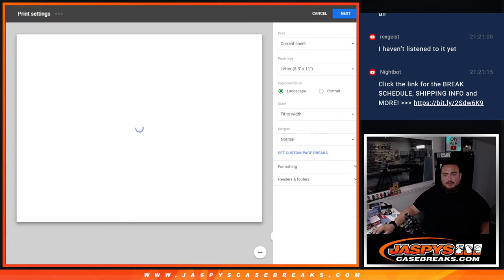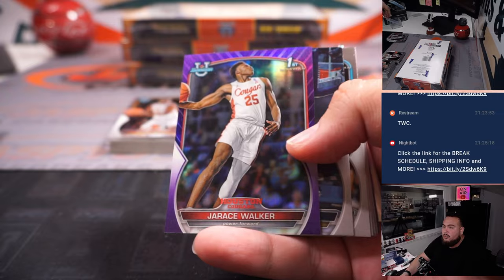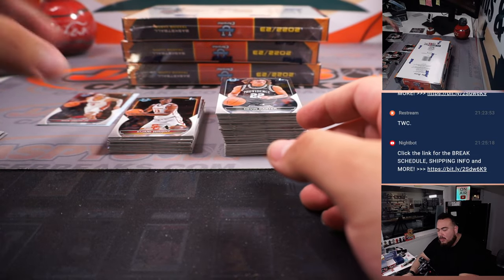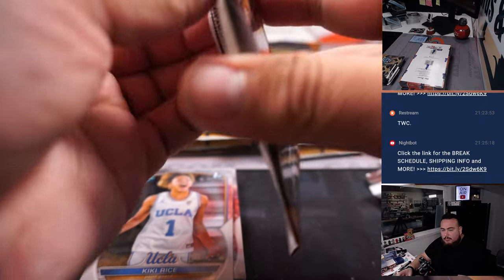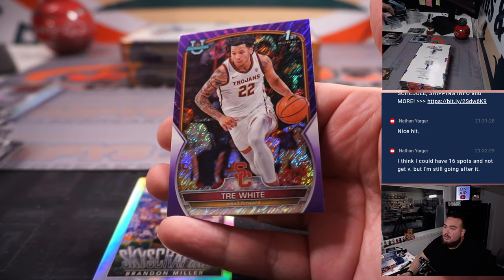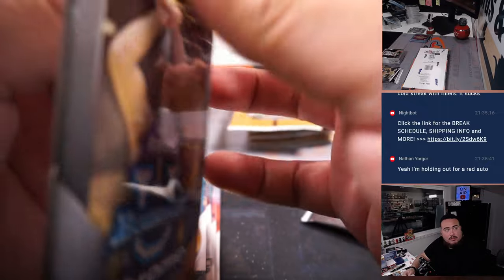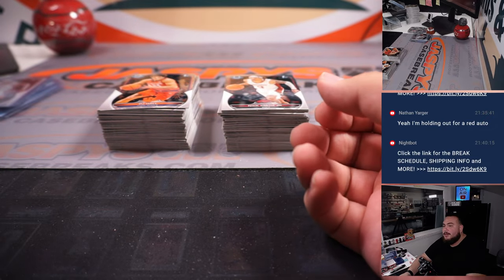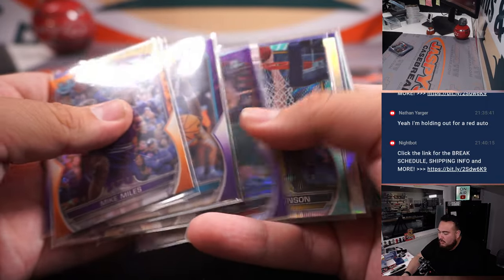Sat. 6/10/23 - 2022-23 Bowman University Chrome Basketball 4-Box #16 *RANDOM FL/FN*